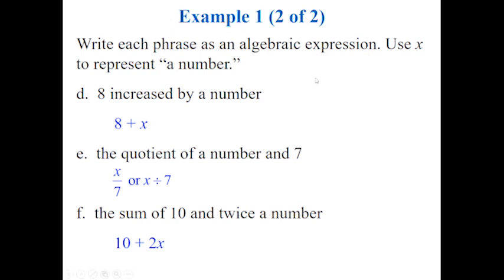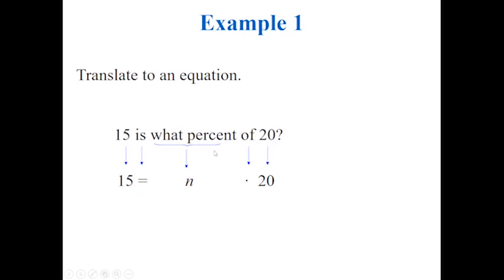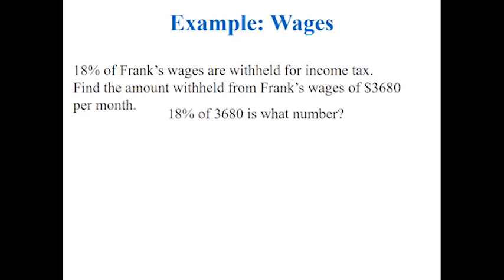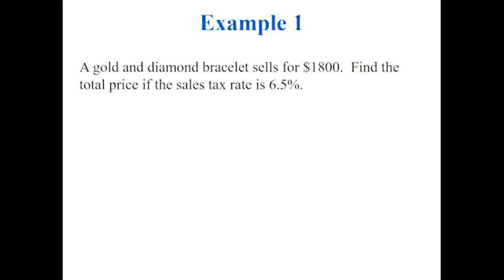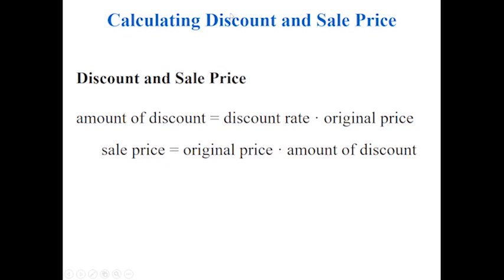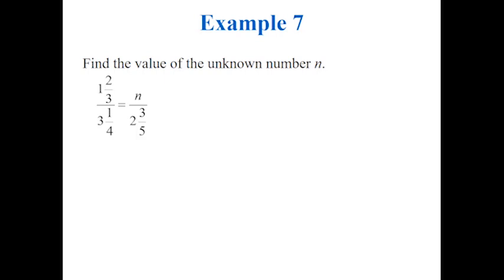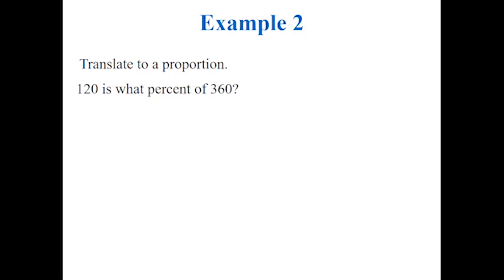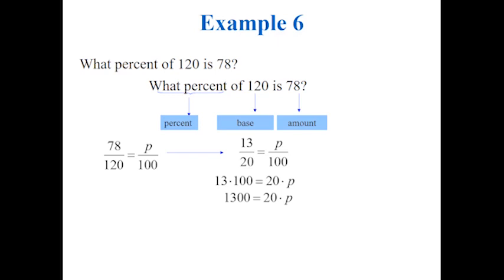015 - Basic Math Video Lecture 15 of 15